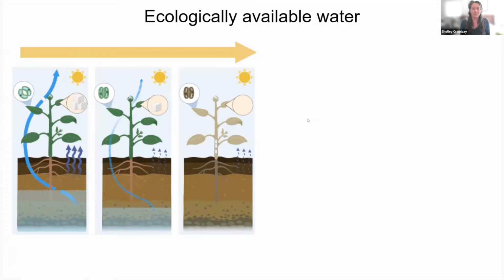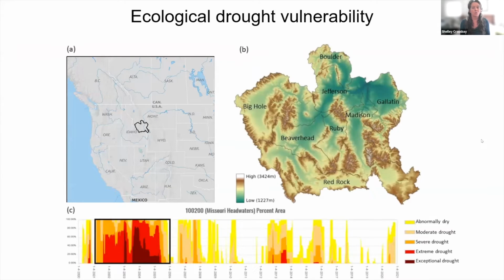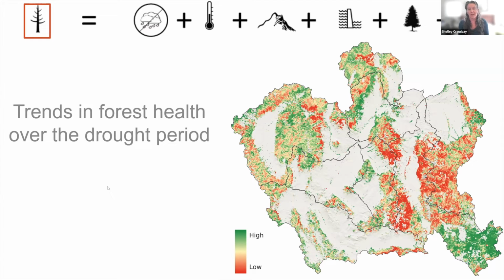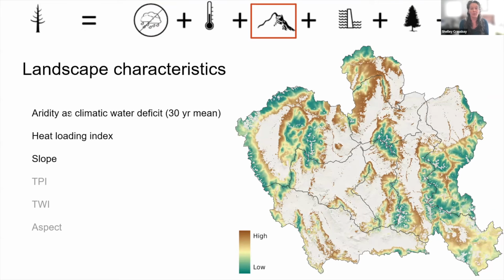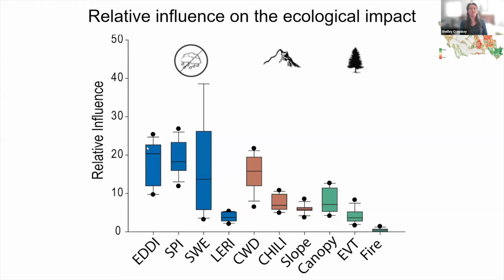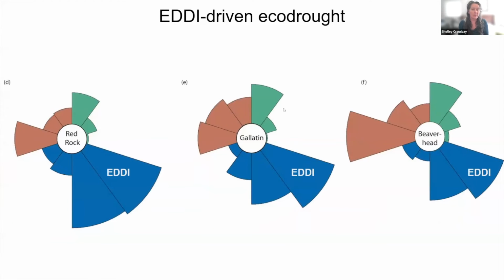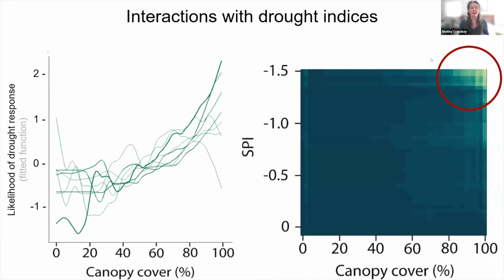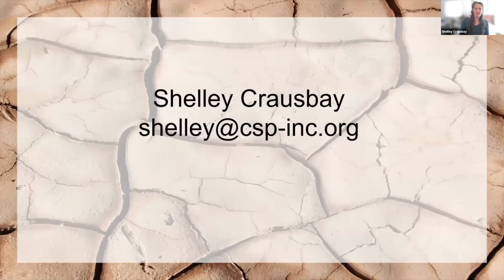Ecological Drought: Concepts, Drought Metrics and Tools with Shelley Crausbay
This workshop-style session (a) facilitated a discussion of basic concepts related to ecological drought, (b) related processes and drivers of drought to specific metrics (e.g., soil moisture, evaporative demand) and indices (e.g., SPEI, FDSI, EDDI), and (c) demonstrated select online tools to visualize and quantify drought events in the historical period and under future climate scenarios. Shelley Crausbay, of Conservation Science Partners, speaks on linking ecodrought impacts to drought indices.